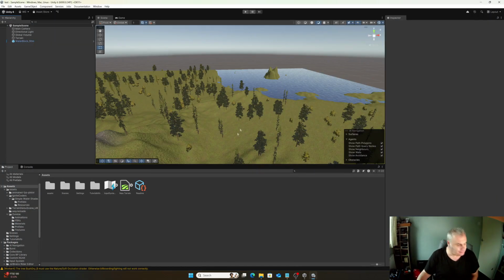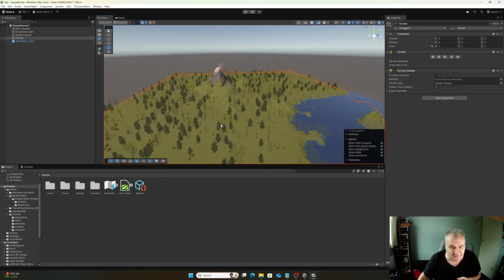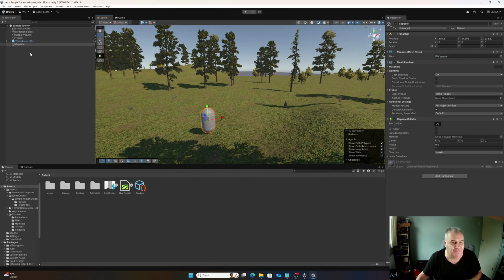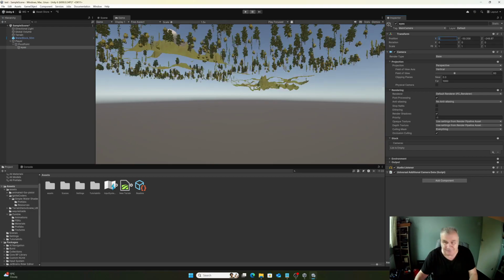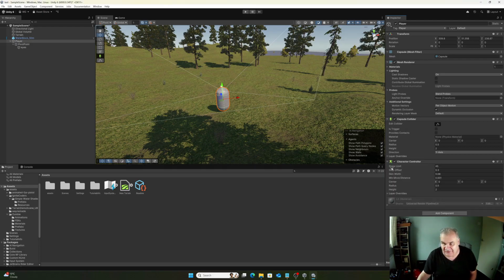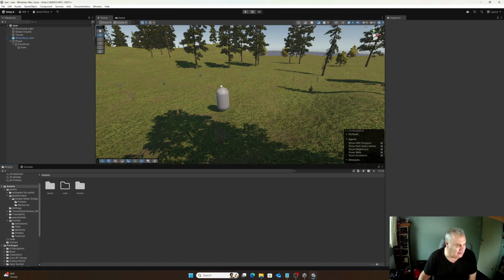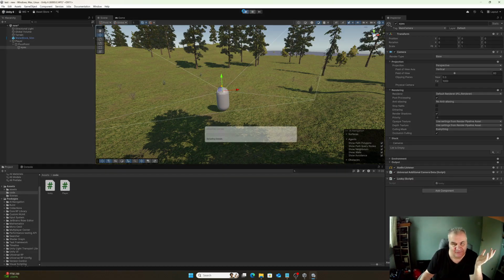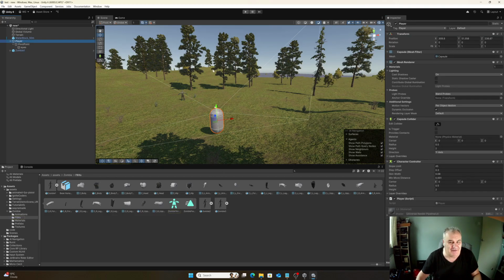Zombie Series UNITY6 / Player FPS setup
In this Video I will be focused on making an FPS controller from scratch for moving around the environment we all ready made in the first video. Use my assets for best results in this tutorial.